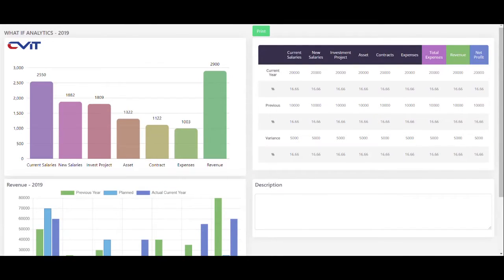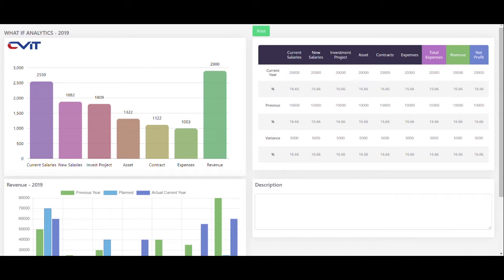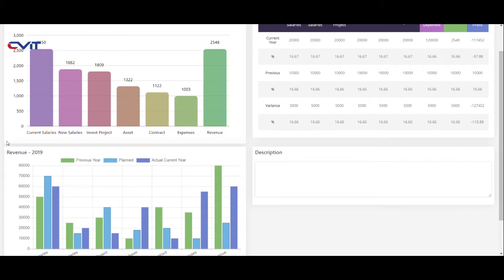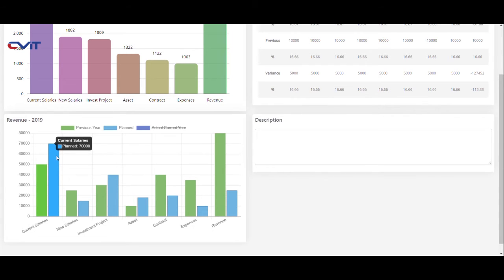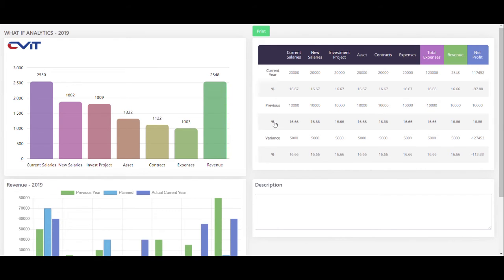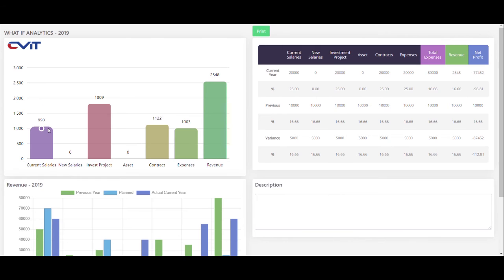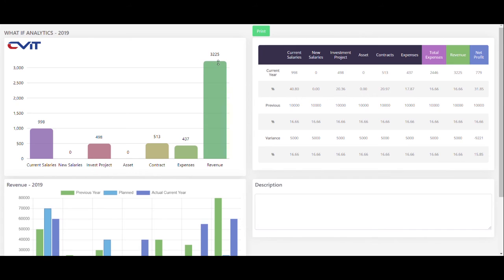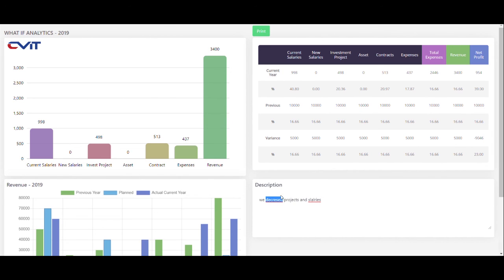What If Analytics - 2019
Budget Management Analytics -2019, Product of CVIT Software House